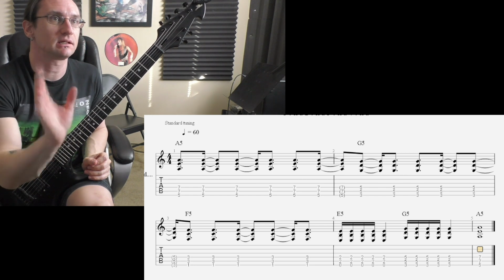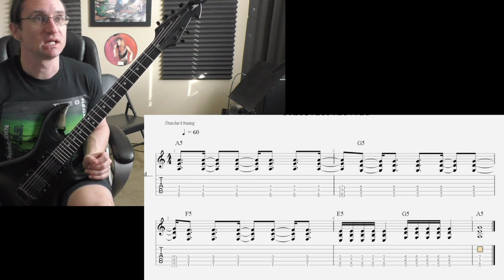Chanelle B. Video Recap 3-2-22